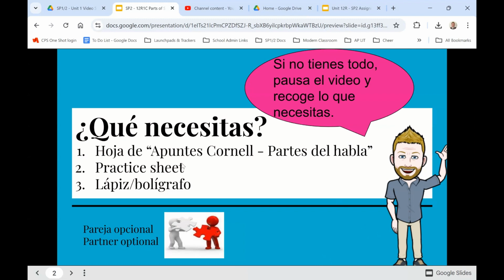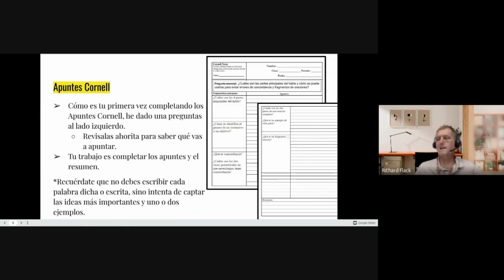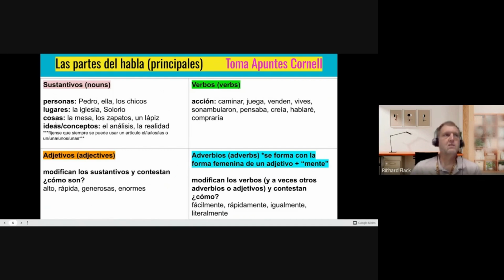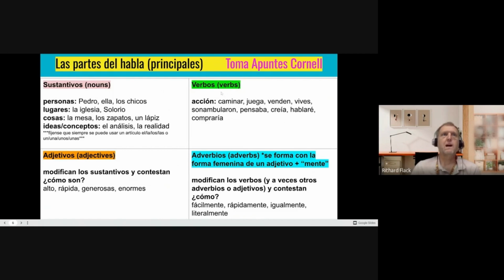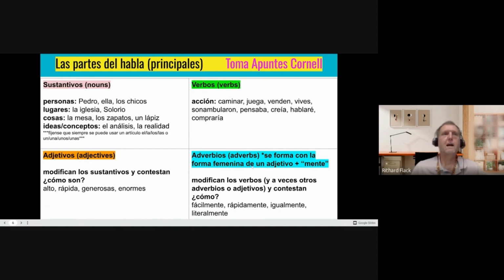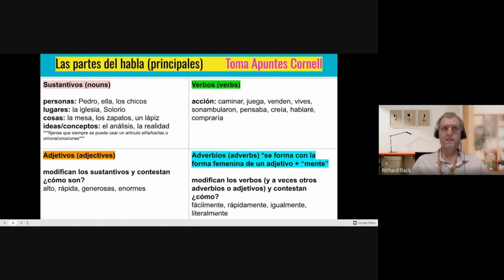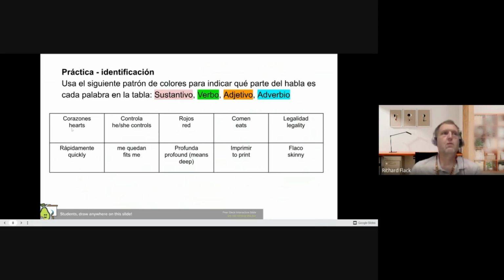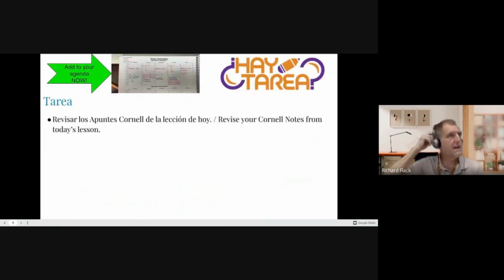SP2 12R1C las partes del habla